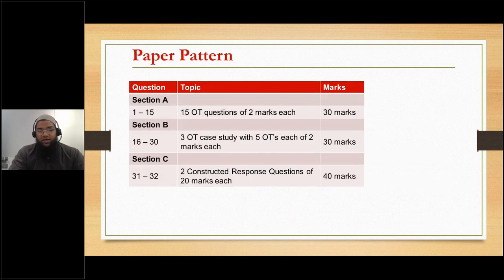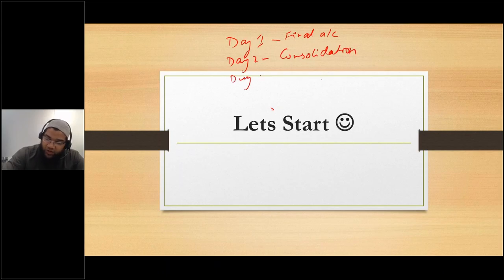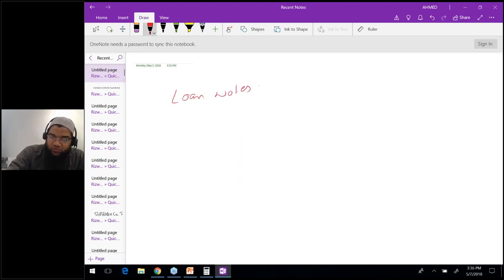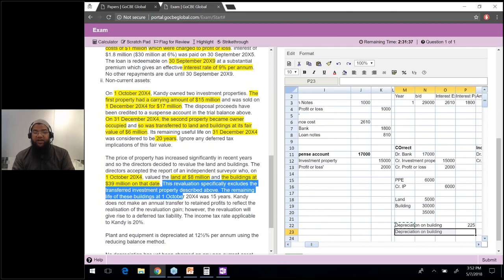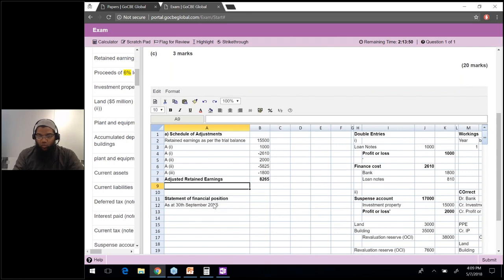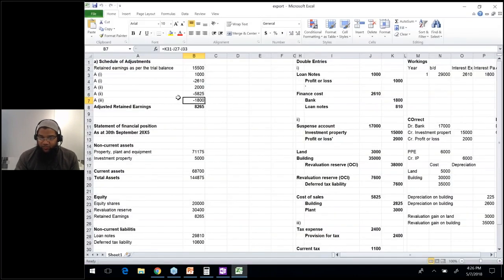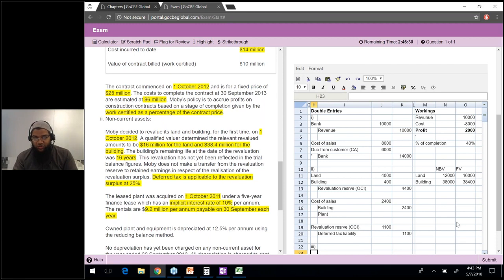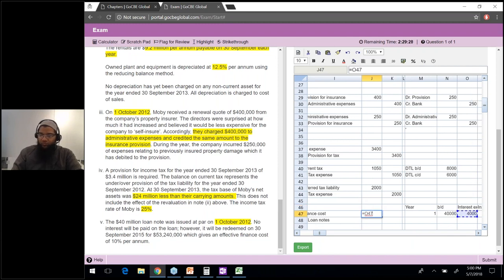ACCA Revision Sessions – FR F7 Day 01